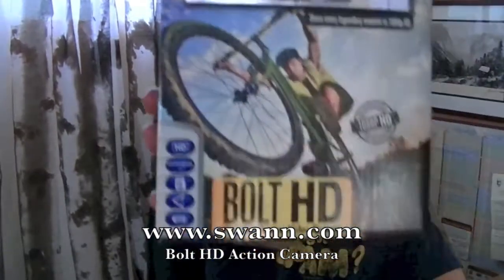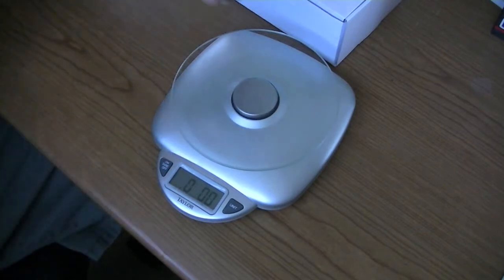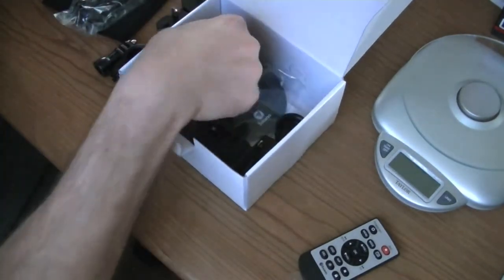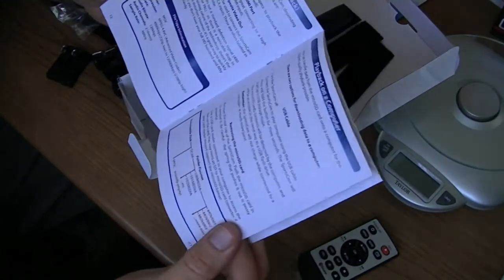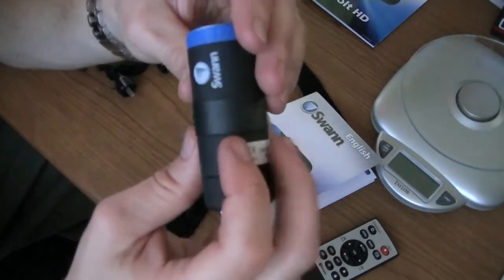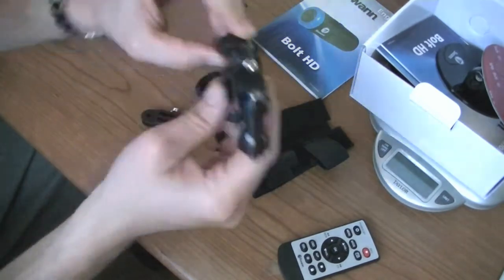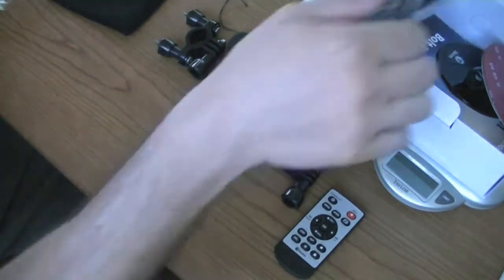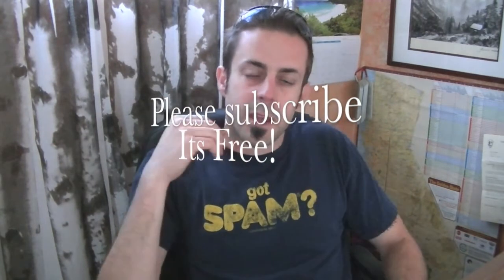Gear Review Unboxing Swann Bolt HD Action Camera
Today were unboxing something a little different...

I am reviewing the Swann Bolt HD Wearable Action Camera.
Its a lightweight compact wearable HD camera with either 720p or full 1080p HD video recording. 1080p at 30fps. 135 degree wide angle glass lens for more depth of field and still images unto 12mp.

It has a laser guidance system to help you line up the perfect shot and a fully functioning status LED light that tells you what the camera is doing.

It has a built in microphone also and is compatible with both PC and Mac users.

It records to a micro sd card (up to 32gb and not included) you should use a class 10 sd card for best results.

Its waterproof up to 32ft (10 meter). Mini HDMI port (cable sold separately) to play back on your big screen TV.

The bolt includes a surfboard (any flat surface) mount, velcro mounts, handlebar seat post mount and or helmet mount and also comes with a wireless remote control. Keep in mind that you need to remove the back cover on the Bolt HD to use the remote.

It has 2 caps for the back of the camera for making the case waterproof or not. It also comes with AV cables and a universal wall charger with additional adapters to use when your overseas.

All in all the Swann Bolt HD is a little tiny powerhouse of an HD camera and works great!

It retail for $199.95

I really enjoyed unboxing this and showing all of the features.

Thank you again for watching my videos and GET OUTDOORS!!!

Camera’s:
Mic’s:
Keyboard:
Logitech Wireless Solar Keyboard K750
Headphones:
Sentey Bluetooth Wireless Headphones
Backdrop:
Cowboy Studio Photo Muslin Background
Lighting:
LimoStudio 700W Softbox Lighting